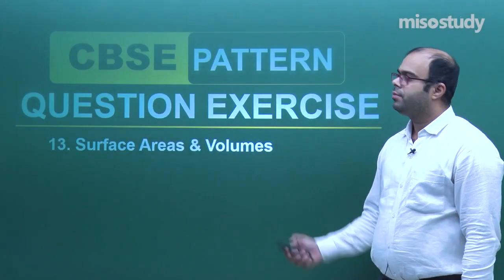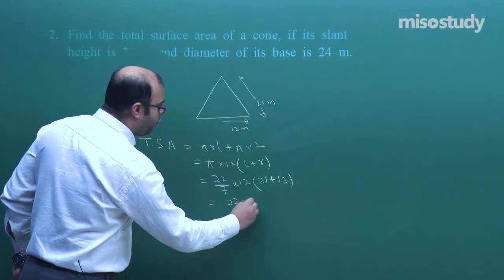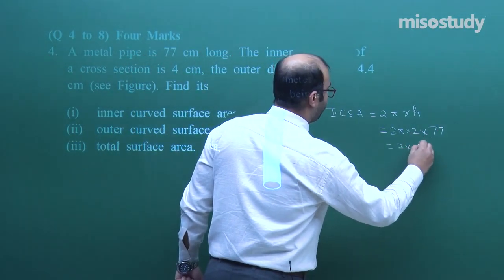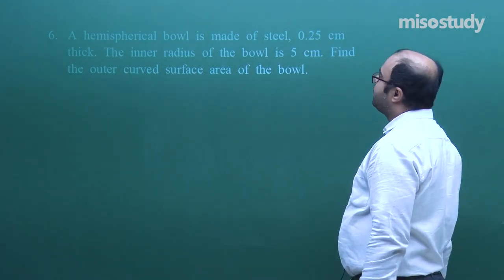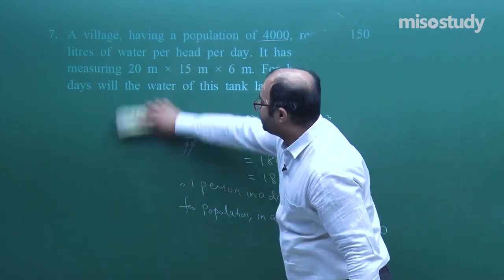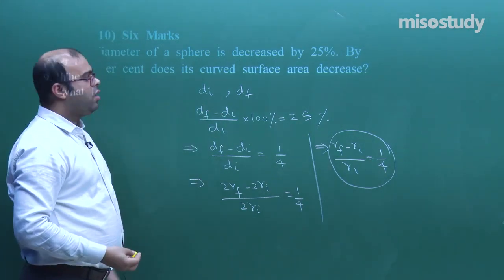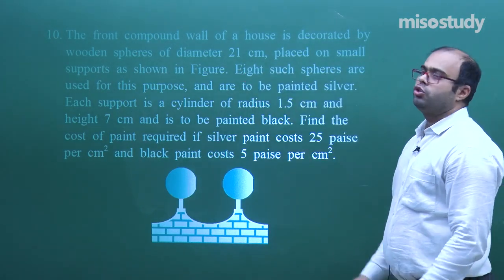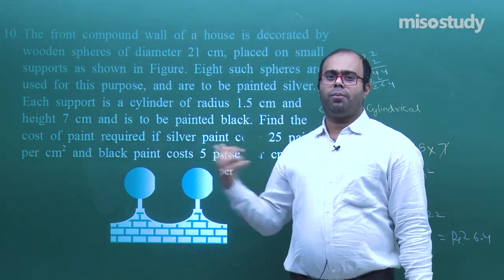CBSE 09&10th Mathematics | 13. Surface Areas and Volumes | CBSE Pattern Exercise | In English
1. HD Video Lectures Designed by The Expert Faculties
2. Theory & Problem-solving Lectures of Full Syllabus
3. Chapter-wise Exam Pattern Question Exercise (Sample Question Papers)
4. Chapter-wise PDF e-Books
5. Chapter-wise Online Test
6. 24X7 Doubt Clearing
7. Hard Disk / Pen Drive / SD Card Courses (No Internet Required)
8. 24X7 Online Streaming Course
9. Lecture Download Support for Android and iOS